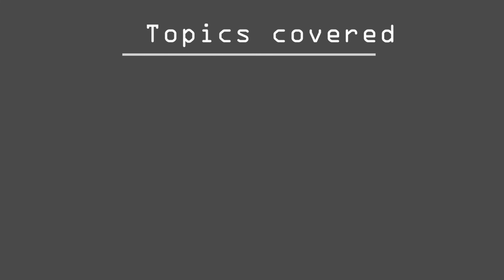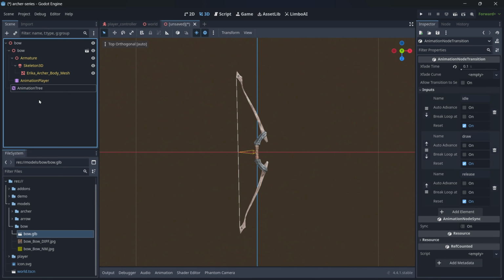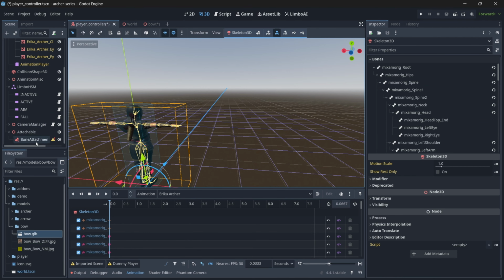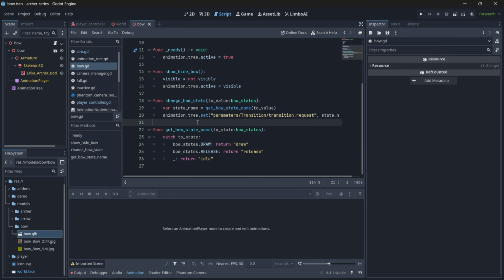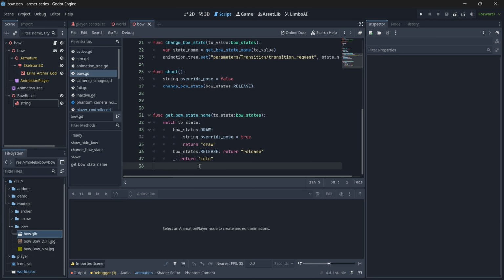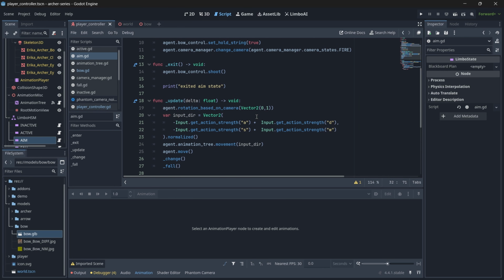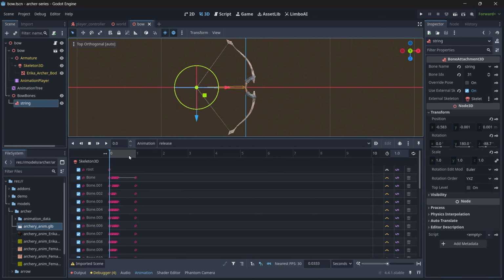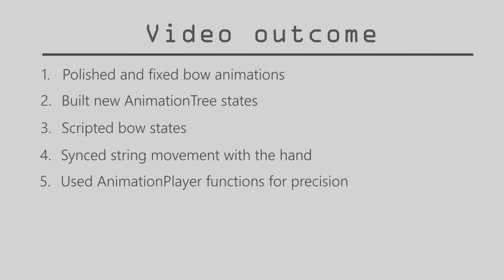🎯 Part 6 | Godot 4 Bow & Arrow Controller | Bow Mechanics Setup 🏹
✨ *Support & Unlock Special Perks* ✨

In this part, we’ll bring our bow to life by setting up *bow mechanics and animation logic*.
You’ll learn how to refine bow animations, link them with the player’s hand bones, and use *AnimationPlayer functions* for precision control.
By the end, your bow will feel smooth, responsive, and fully game-ready ⚙️

# 🔗 Useful Links

# 🕒 Timestamps
00:00 – Intro
00:13 – Index & pre-session
01:00 – Scripting Bow Behaviour
13:53 – Adding Bow to scene
26:19 – String Fixes
50:34 – Script Images
52:27 – Outro

## 🎵 Music Credits
*Europe* by Jay Someday